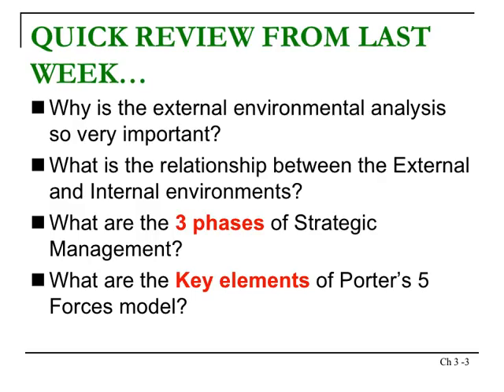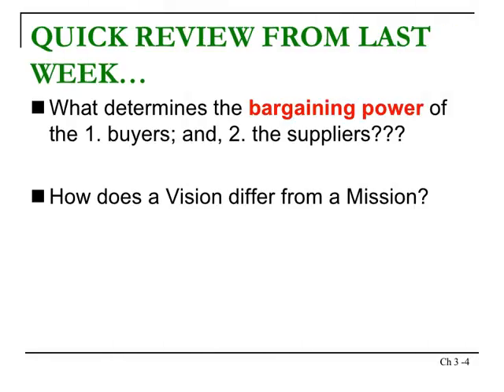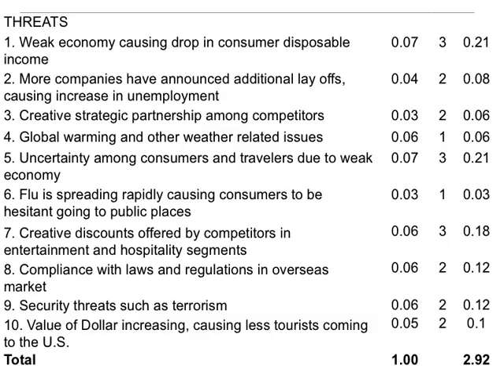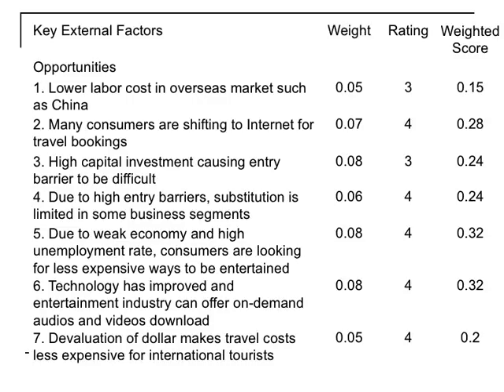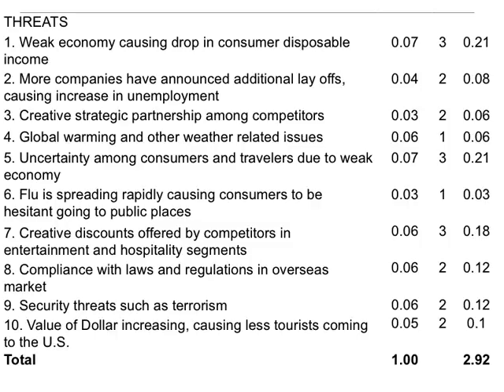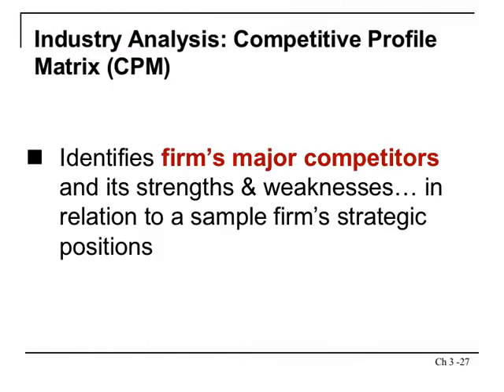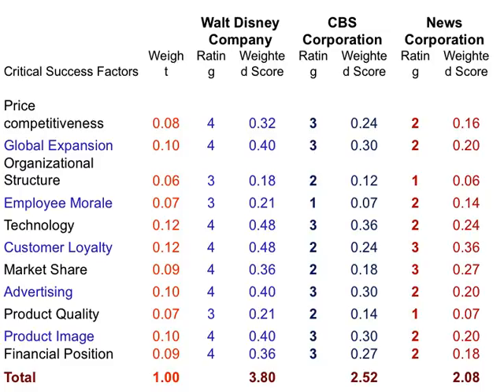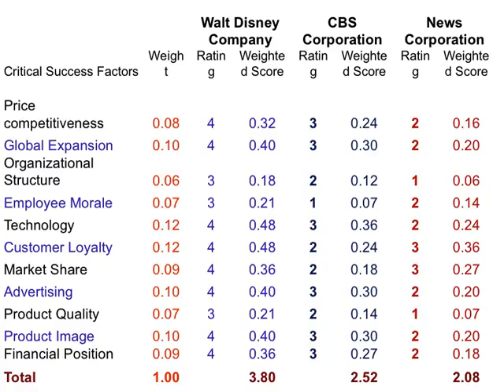BSP External Assessment Sep 2018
BSP_External Assessment Lecture Recording_Sep 2018